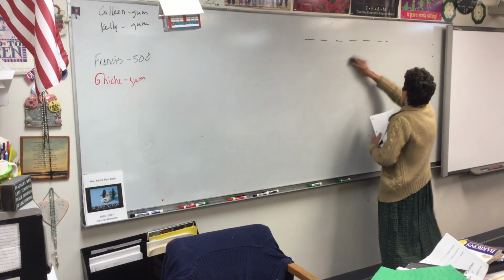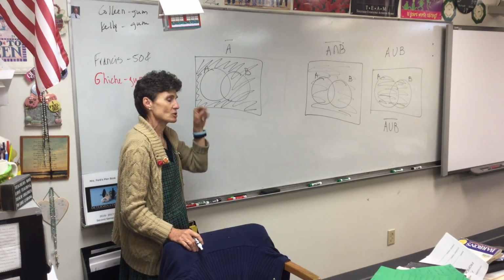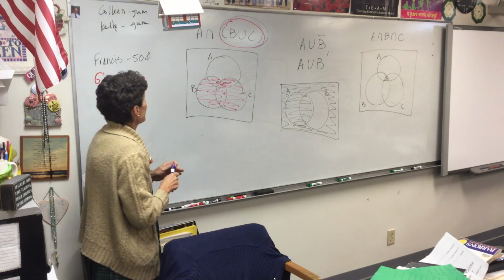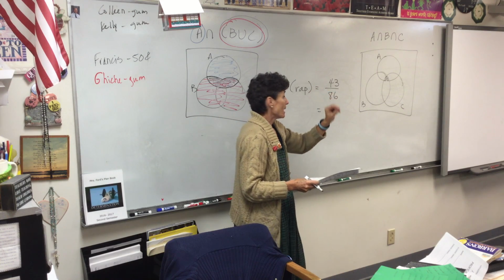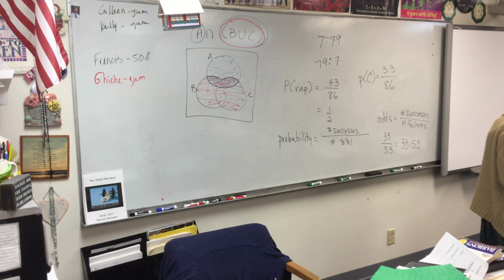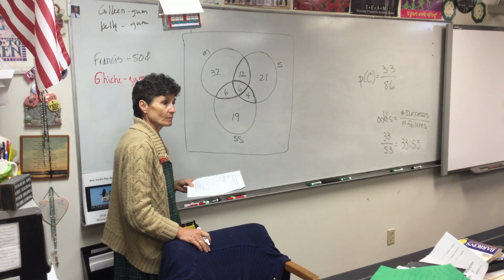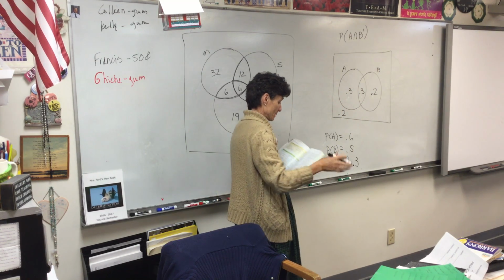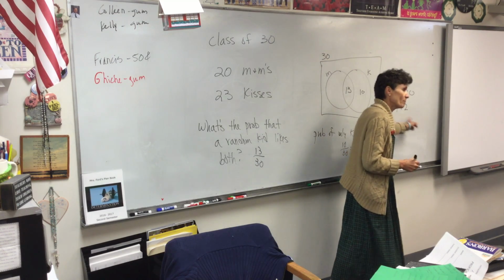Video 4-20-17 Precal A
Packet pages 1 and 2